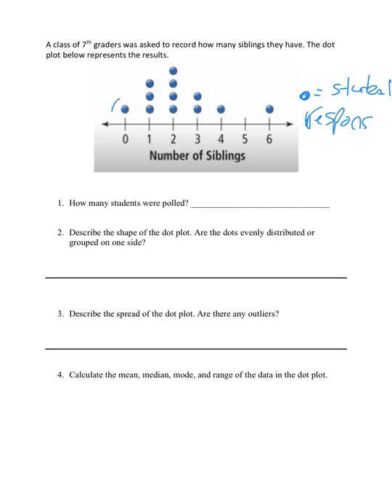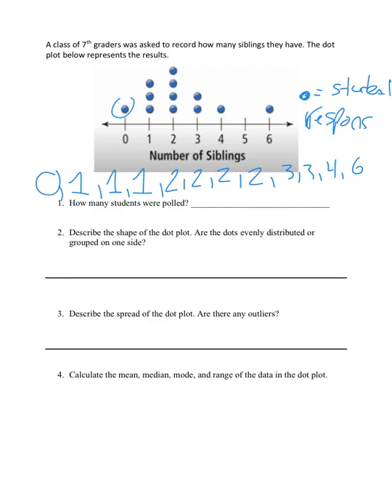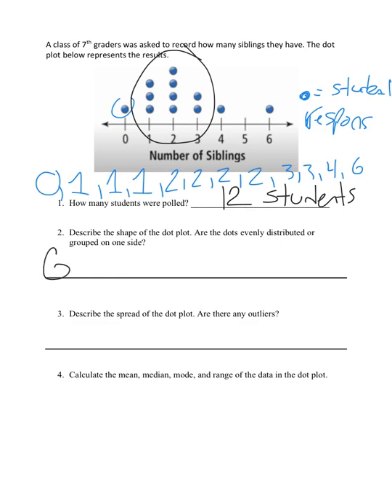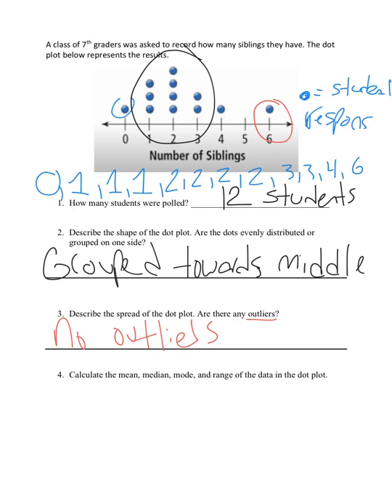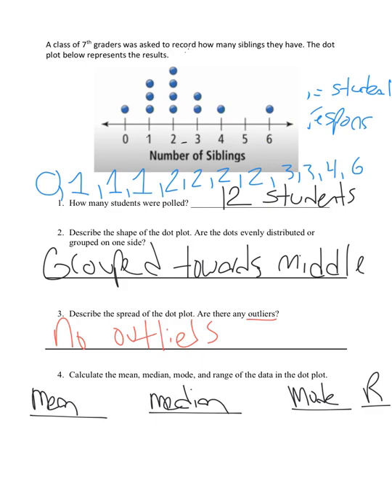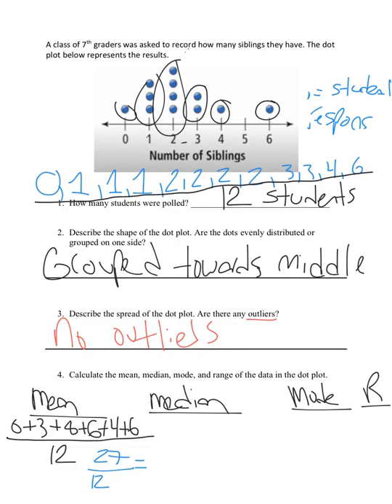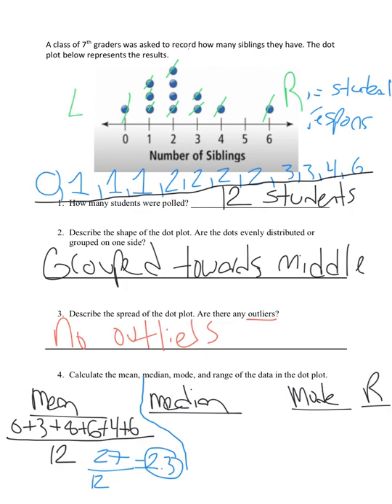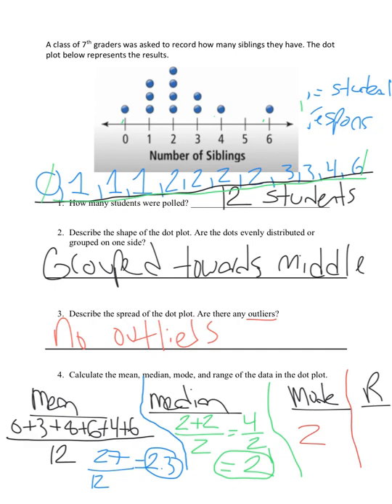Interpreting Dot Plots